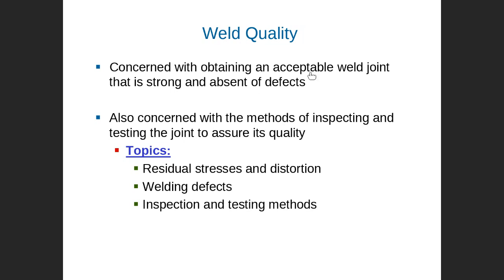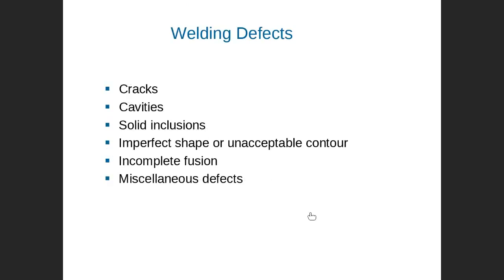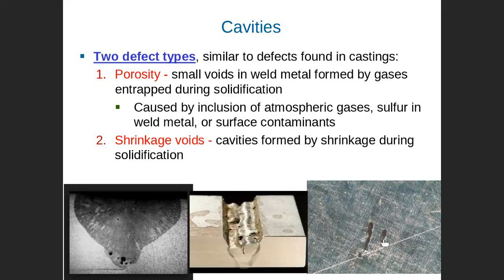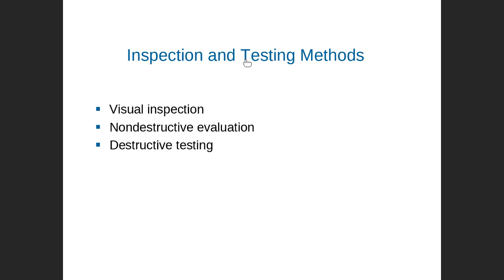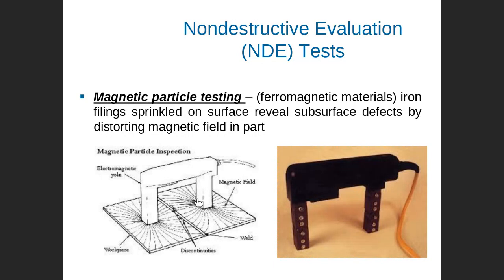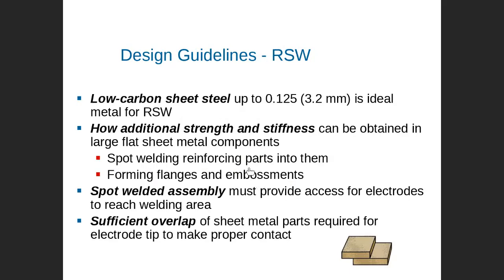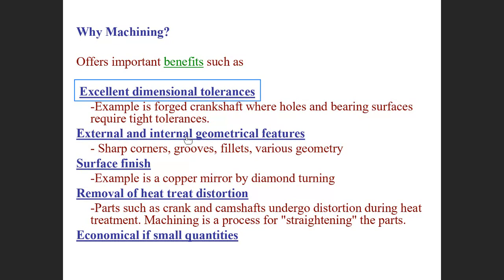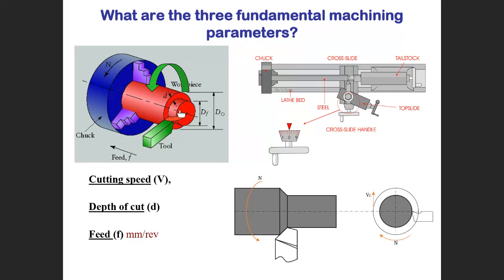ME 322 - LEC 21